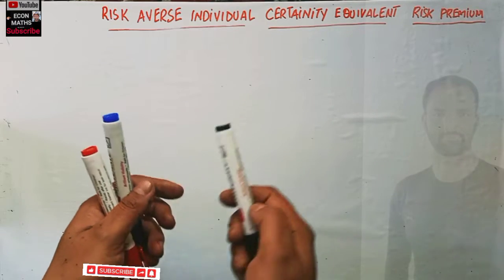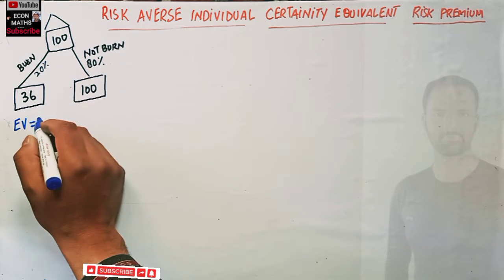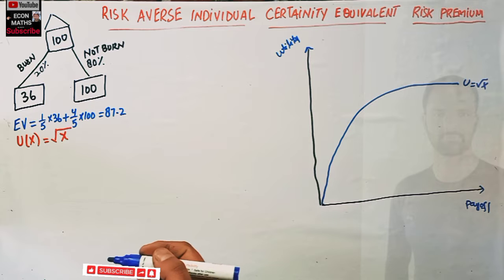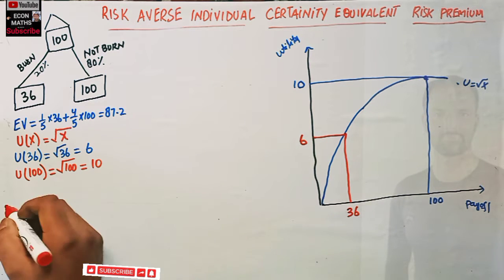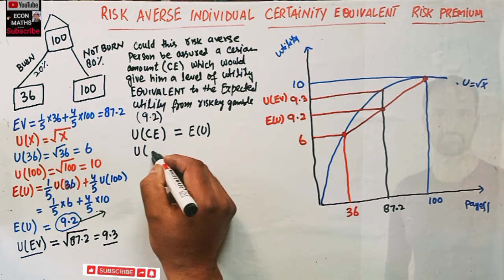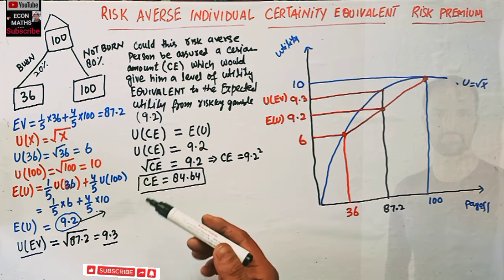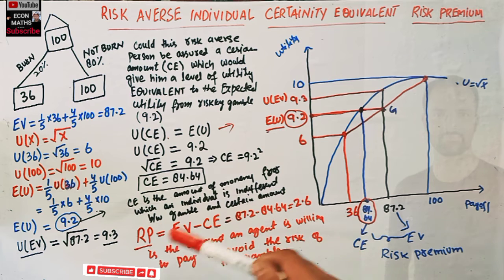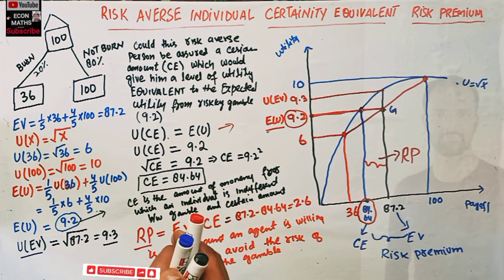certainity equivalent | risk premium | risk aversion| expected utility | expected value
Certainty equivalent (CE) of a risky activity is the amount of money for which an individual is indifferent between the gamble and the certain amount. In other words, it is the amount of money received with certainty giving a utility level to the individual equivalent to the level attained by risky gamble. It is also called the selling price, from the fact that it serves as the definite price at which the activity could be sold, or at which individual will be indifferent between facing and selling a gamble.

Risk Premium. It is simply the amount which the agent is willing to forego in order to be indifferent in her choice between a risky gamble and the one with a certain return. The notion of a risk premium is directly applicable to insurance policies. An individual who purchases an insurance policy willingly pays a sum of money, known as an insurance premium (or Risk premium), in order to guarantee a certain level of monetary value generally associated with some type of risky activity.

IS-LM_MODEL